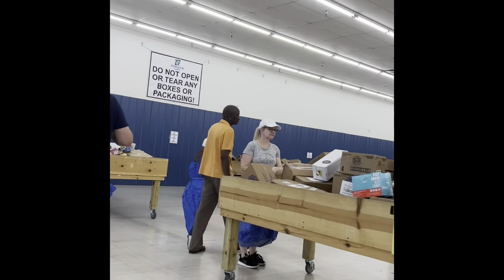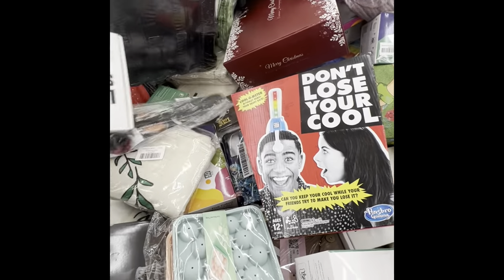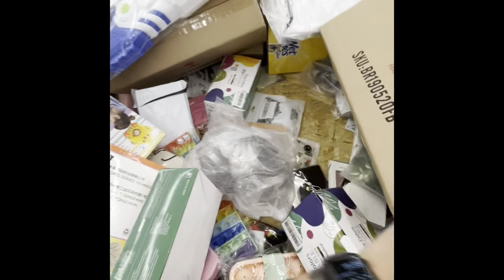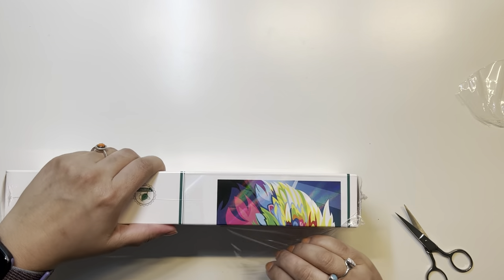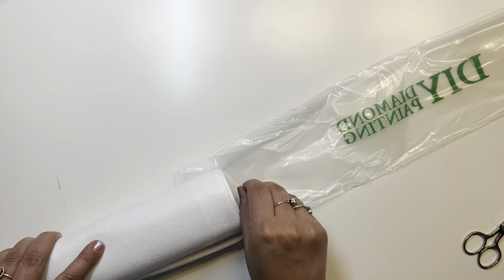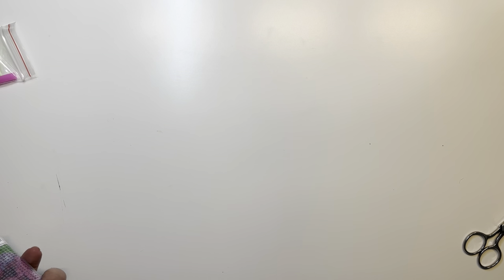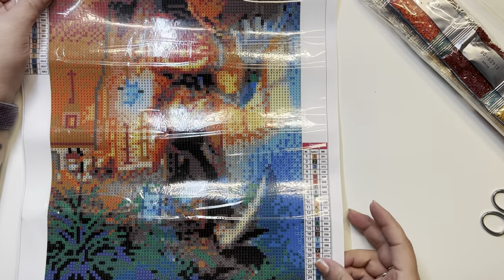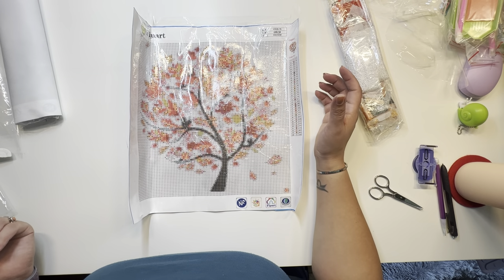Daily Vlog 06 | Lets go hunting for budget diamond paintings at a bin store!